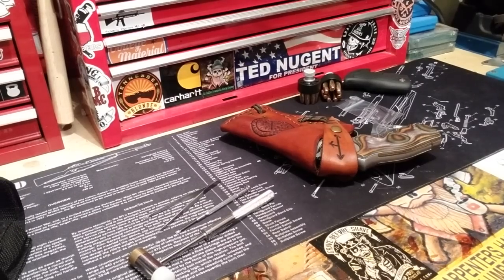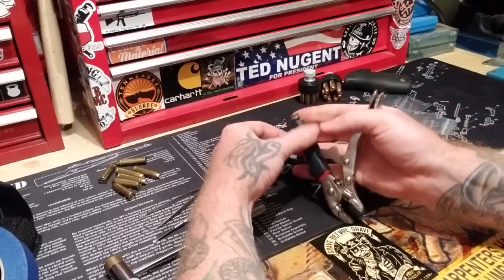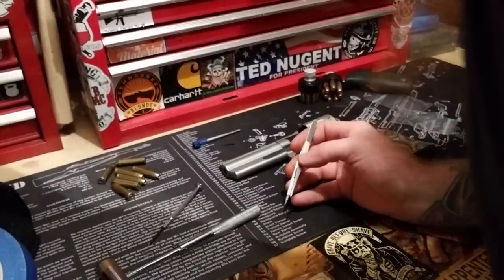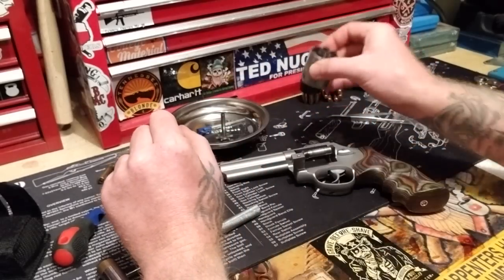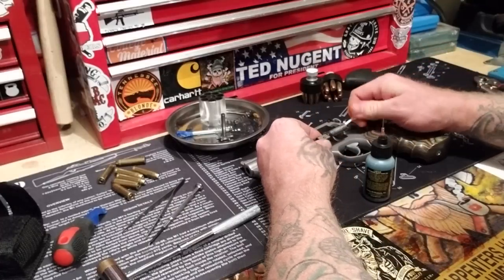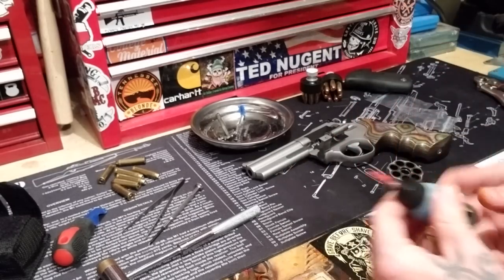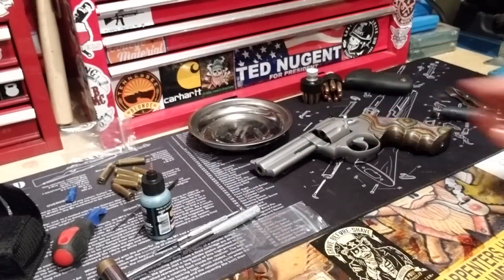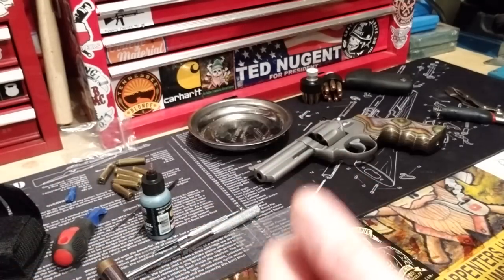Revolver Cylinder Removal and Extractor Repair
its that easy.